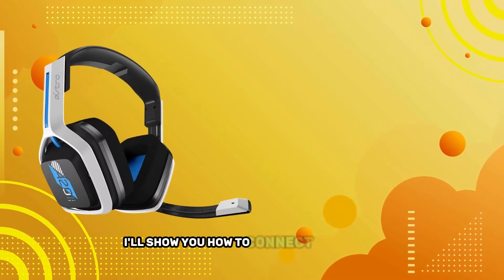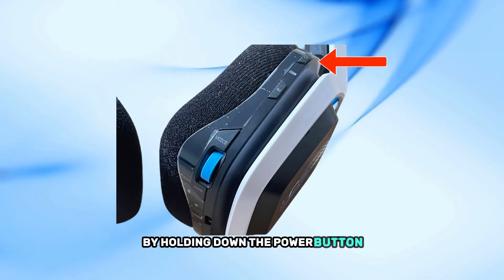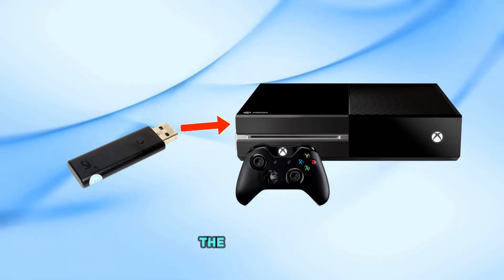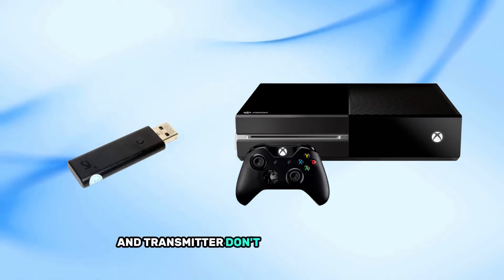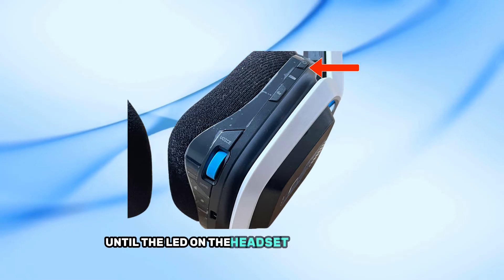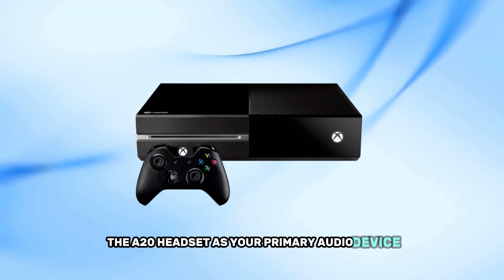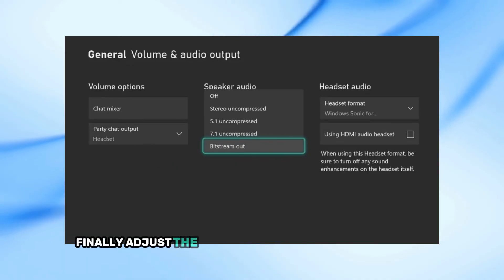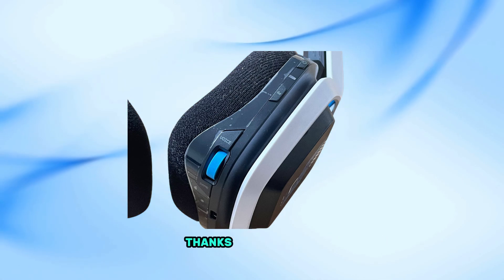How to Connect Astro A20 Wireless Headset to Xbox – Easy Setup Guide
Want to connect your Astro A20 headset to your Xbox but not sure how? In this step-by-step guide, I'll show you how to set up and pair your A20 wireless headset to your Xbox console for the best gaming experience. Whether you're setting it up for the first time or troubleshooting connection issues, this tutorial has got you covered.